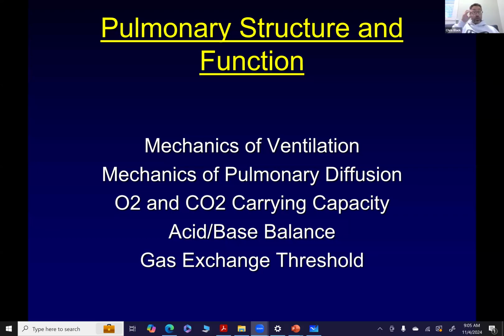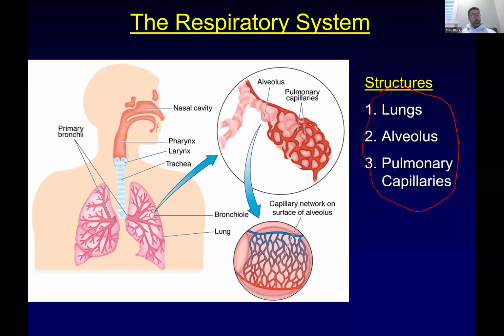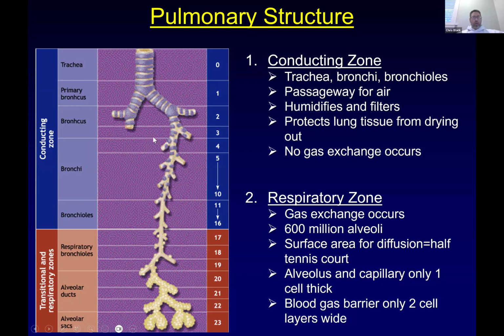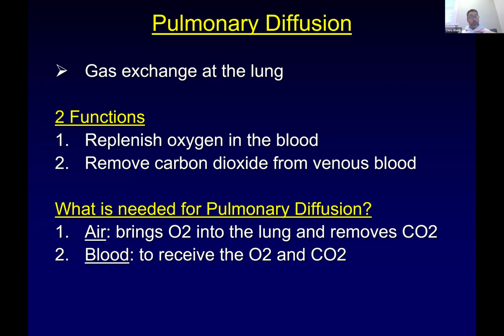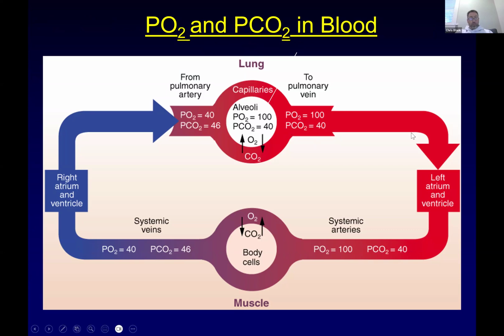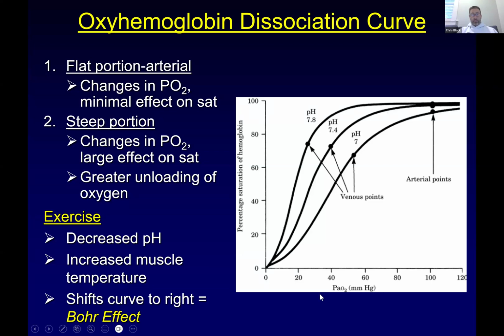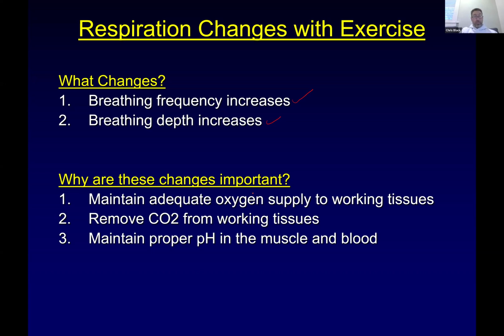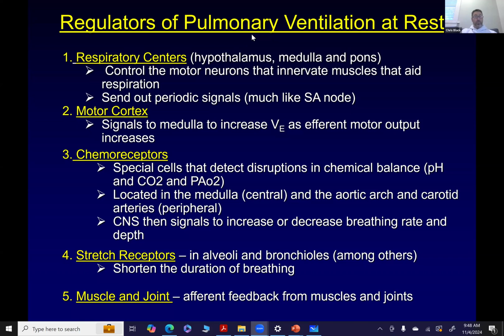L26 Pulmonary System I